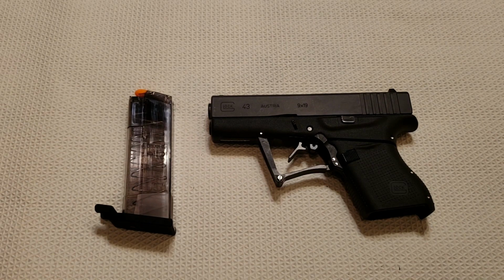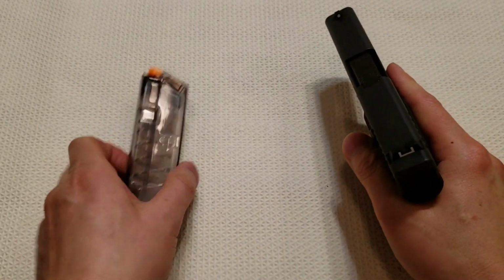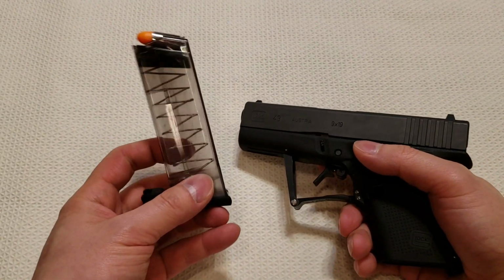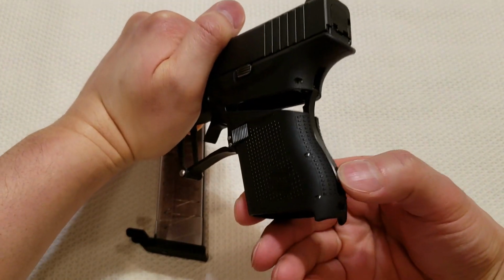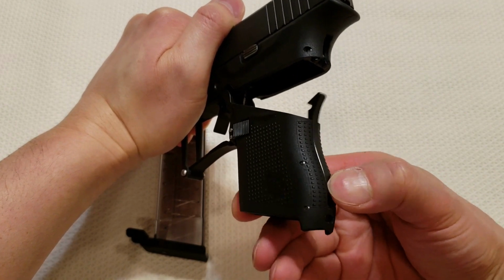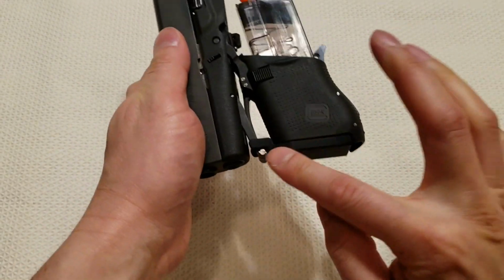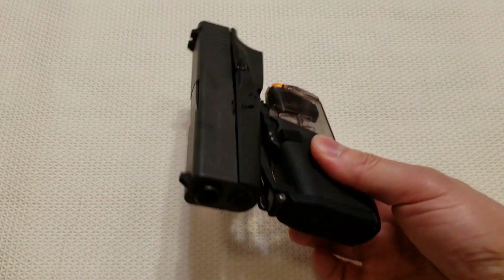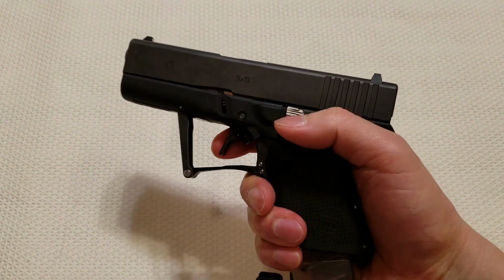Full Conceal Perspective #4 - Operating the M3S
Full Conceal creator Mike walks us through the operation of the M3S (converted Glock 43) and demonstrates some of the most common questions we get about it.